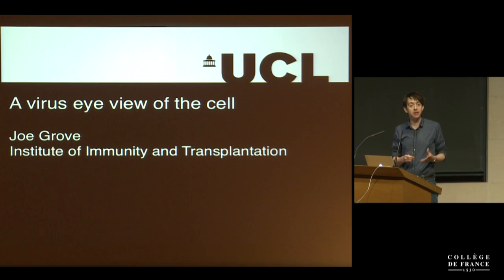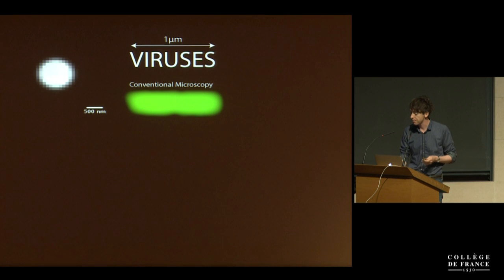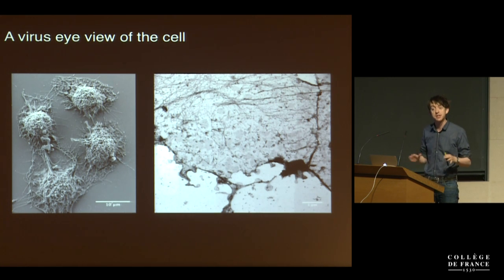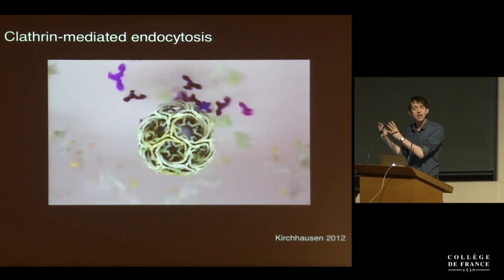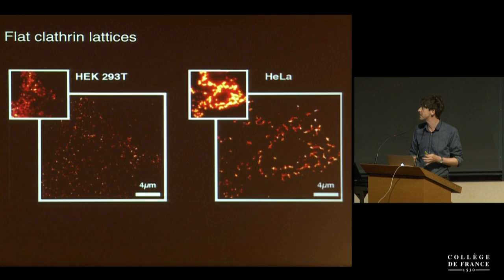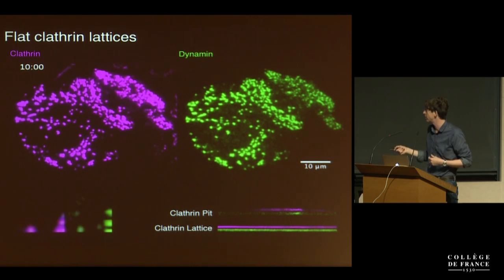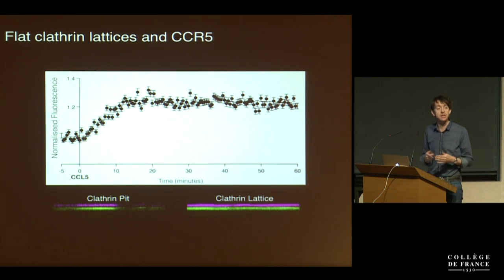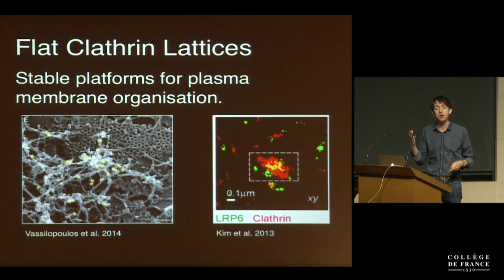Seeing Is Believing - 3: From Ultra Small Images to Ultra Big Data (2) - P. Sansonetti (2014-2015)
Colloque 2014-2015 : Seeing Is Believing - 3: From Ultra Small Images to Ultra Big Data
Conférence du lundi 15 juin 2015 : A Virus Eye View of the Cell: Using Super-Resolution Microscopy to Study Virus Entry and Immune Evasion

Intervenant(s) : Joe Grove, University College, London